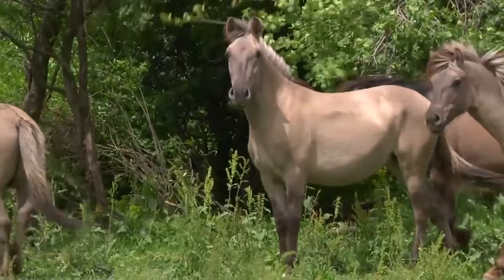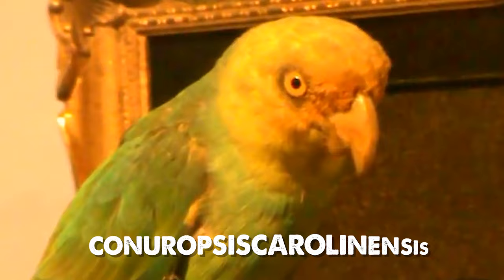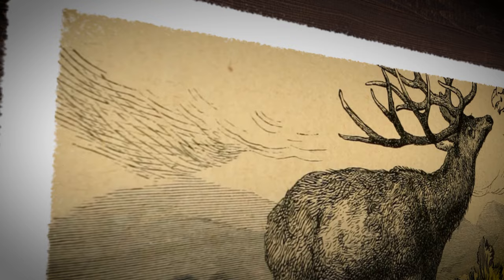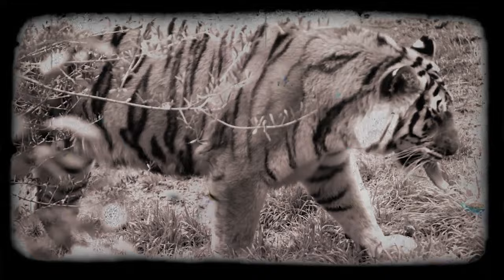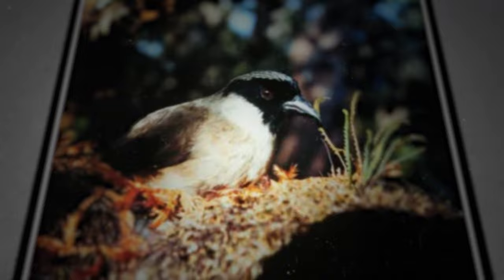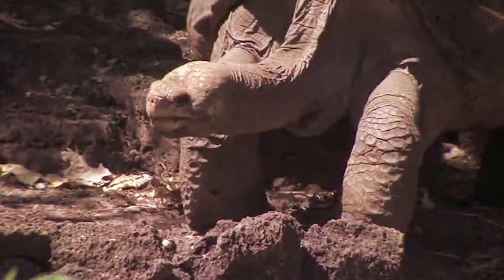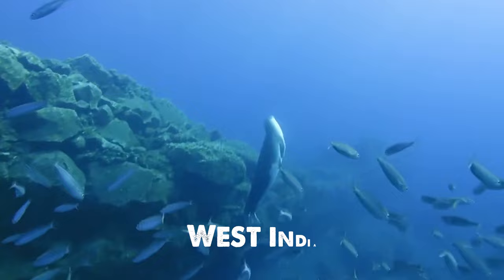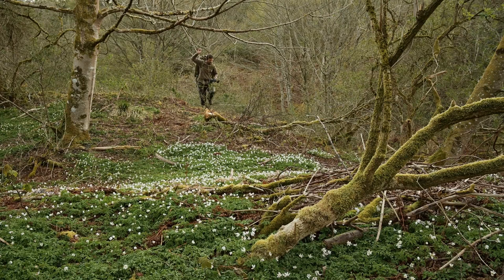20 Last Photos of Extinct Animals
Embark on a poignant visual journey capturing the final moments of Earth's lost inhabitants. The collection unveils the haunting beauty and tragic tales behind the last images ever taken of extinct animals. Witness the silent narratives of these vanished species, frozen in time, as their images tell stories of biodiversity's irreversible decline.

Woolly Mammoth

Mammuthus primigenius in science, it's a Pleistocene-Holocene wonder now extinct. It coincides with ancient humans who created it foraging, roaming northern Eurasia and North America among the great apes, and rooting for tools and art houses. These animals, which had hairy coats, small ears, and tails, were well adapted to the ice period. Males were 2.67 to 3.49 meters in shoulder height and weighed 3.9 to 8.2 metric tons, while females measured 2.3 to 2.6 meters and 2.8 to 4 metric tons.

By the end of the Late Pleistocene, the woolly mammoth was in decline; the final populations on the continent went extinct about 10,000 years ago. But mammoth ivory remained a useful resource for humans. Despite extinction, the species might see revival, as proposed by a genome project in 2015, although current methods remain unfeasible.

Quagga

A small group of plains zebra once roamed South Africa until they became extinct in the late 19th century due to hunting and intense habitat competition with domesticated animals Originally thought to be a separate species, and later genetic analysis of this species confirmed its classification as a small plains zebra or ecological type. Typically around 257 centimeters long and 125 to 135 centimeters tall at the shoulder, quaggas were characterized by brown and white stripes mainly on the front part of the body, with a horse-like appearance towards the rear.

Their behavior, often gathered in herds of 30 to 50, was described as wild yet docile compared to other zebras. Once abundant in the Karoo of Cape Province and southern Orange Free State, quaggas faced rapid decline post-European settlement. The last wild population vanished in 1878, and the last captive specimen died in Amsterdam on August 12, 1883. With just one known photograph of a live quagga and 23 skins in existence, efforts like the Quagga Project aim to recreate its coat pattern through selective breeding with the genetically closest subspecies, Burchell's zebra.